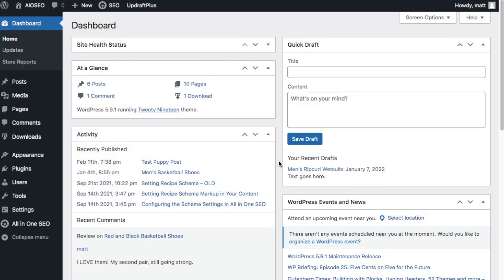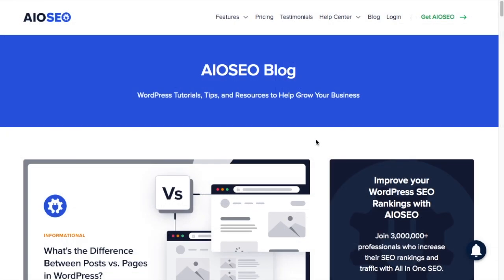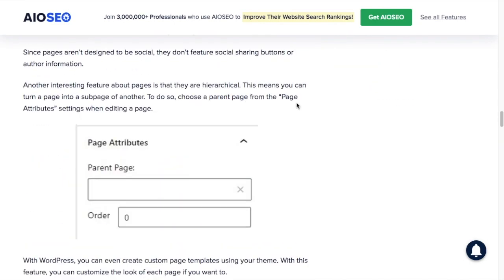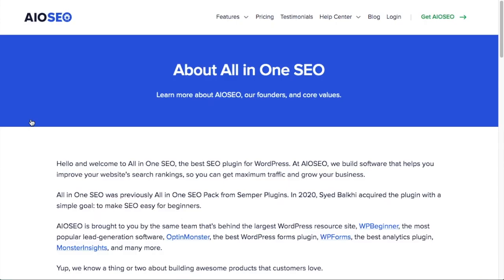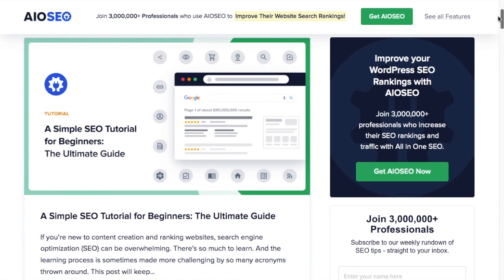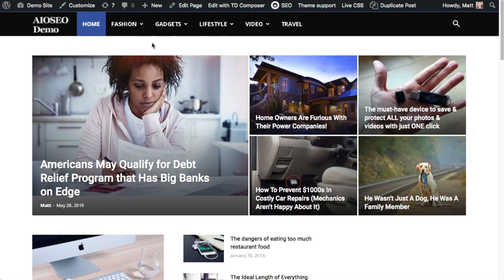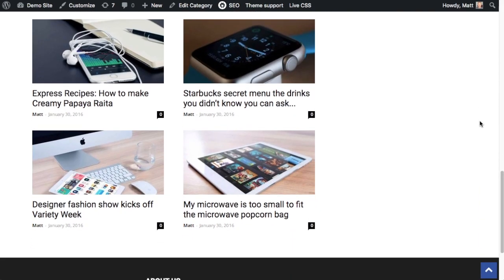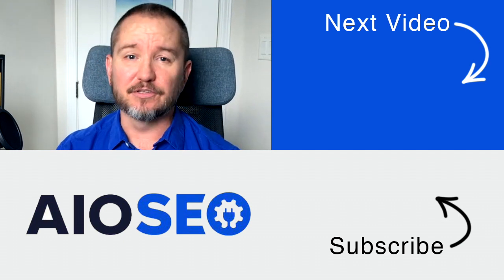Whats The Difference Between Posts & Pages in WordPress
One commonly asked question by newbies is the difference between pages and posts. While the two may look similar, there are several differences you need to know.

Posts in WordPress are entries listed in chronological order. These usually feature dynamic content of different types, with common examples being:

Blog posts
News articles
Product updates

To create a post in WordPress, head over to your dashboard, go to “Posts,” and click on “Add New.”

One difference between posts vs. pages in WordPress is the author attribution.
Another notable feature about posts is that they usually have an author attributed for writing and publishing that post. The author’s name is usually placed at the top, at the bottom, or both. However, if you don’t wish to display the authors name, you don’t have to as it’s not mandatory.

WordPress pages are static entries that are permanent fixtures of your website. However, just because they are static does not mean they’re set in stone. You can still update them as you see fit.

Unlike posts, pages aren’t organized in chronological order. Instead, they’re usually listed in the menu of your website.

Examples of pages include Home pages, contact pages, features pages, and more.
Typical examples of pages include:

Home page
About page
Privacy Policy page
You can even have a “Blog” page that displays all your posts in chronological order.

Creating pages in WordPress is super easy. Simply head over to your dashboard, go to the “Pages” option, and click on “Add New.”

Since pages aren’t designed to be social, they don’t feature social sharing buttons or author information.

Another interesting feature about pages is that they are hierarchical. This means you can turn a page into a subpage of another. To do so, choose a parent page from the “Page Attributes” settings when editing a page.

One of the main differences between posts and pages in WordPress is that posts are timely while pages are timeless. In other words, pages are used for content that doesn’t change much, like company information. But, of course, you may change this information when necessary.

Posts, on the other hand, have a publication date. The date helps search engines and users determine the relevance of the information contained in the post.

If you’re looking to drive engagement with your audience, posts were created for just that.

Posts are organized using taxonomies. This means you can use categories and tags to group similar content together to make it easier for your readers to discover.

You’ll notice on most posts that they have author attribution and feature a date on which they were published. You won’t find these on pages.

Timestamps:
00:00 - Intro
00:13 - Chronological Vs Hierarchy
00:50 - Posts are social
01:20 - Posts have author and date
01:33 - Posts have comments
01:55 - Pages use hierarchy
02:40 - The Post Page
03:36 - Posts use tags and categories
04:22 - Posts and Pages are both important
04:45 - Outro